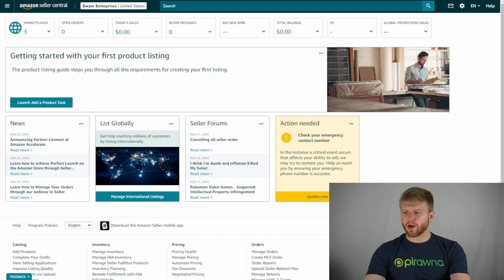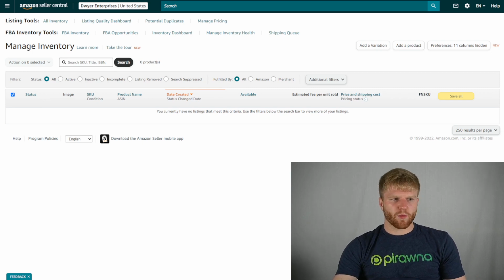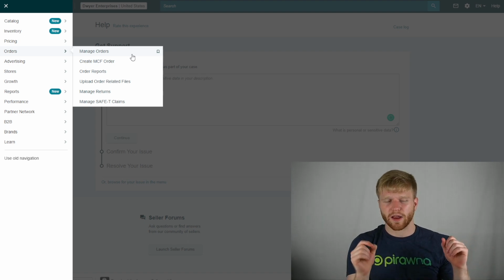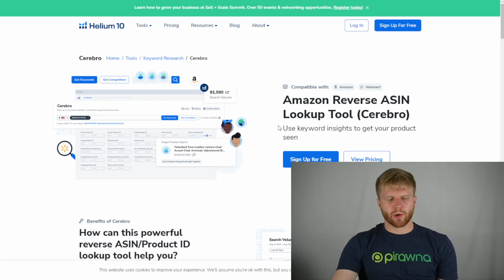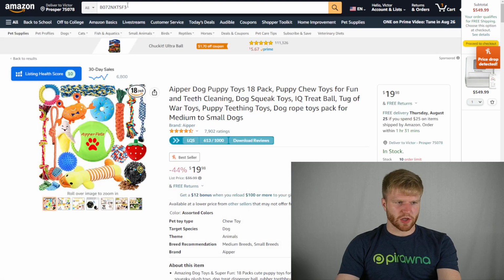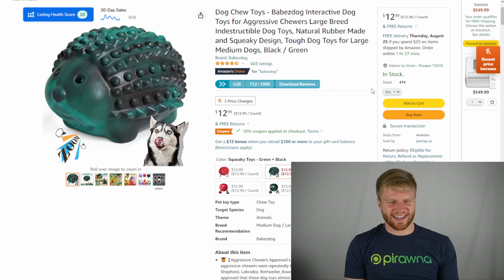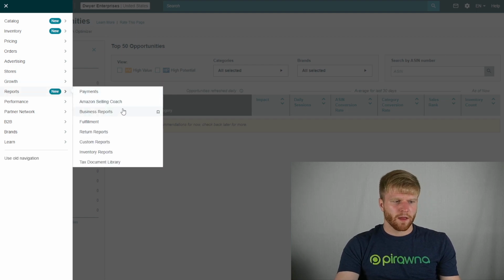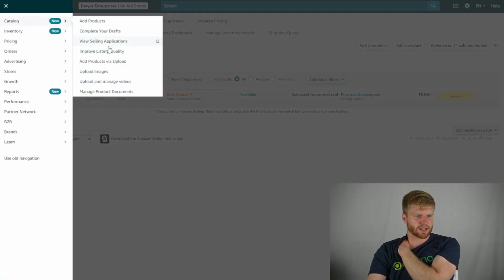What is Amazon Seller Central? | Everything You Need to Know About Amazon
Selling on Amazon is easy if you know what you’re doing. We’ll teach you everything you need to know about starting an Amazon business. Looking for an Amazon tutorial? Are you a new Amazon seller and you need help to navigate Amazon seller central? Let me help you. This is your Amazon 101 tutorial and we’ll go through everything you need to know inside your Amazon seller account.

Let’s discuss the difference between sponsored, deals, coupons, promotions and different terms used inside Amazon.

00:00 Intro
00:24 Amazon Seller Central
1:02 Add Products
1:58 Manage Inventory
5:46 Amazon Support
7:14Inventory Planning
7:46 Manage orders
9:55 Amazon Ads
11:30 Helium 10
12:39 A+ Content
14:52 Helium 10 X-ray
16:12 Variation
17:38 Vine
18:48 Coupons
19:59 Promotions
22:13 Manage Stores
23:17 Experiments
23:50 Business reports
26:09 Account health
26:59 Manage Inventory
28:12 Voice of the customer
29:37 Summary